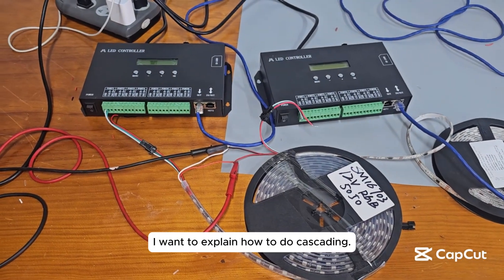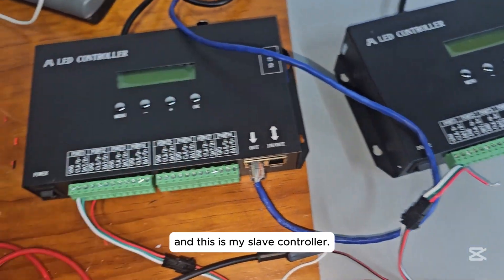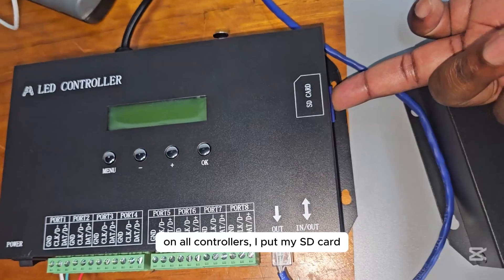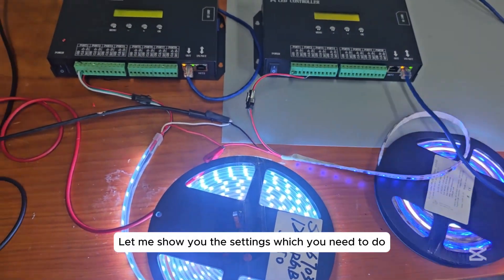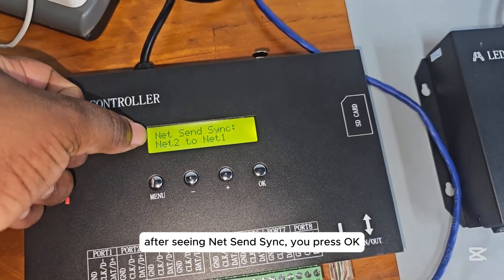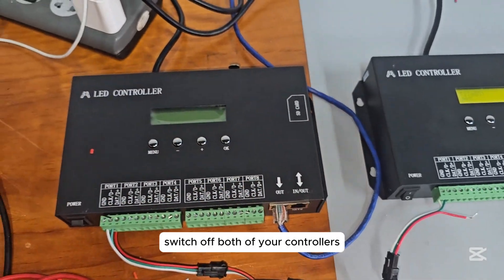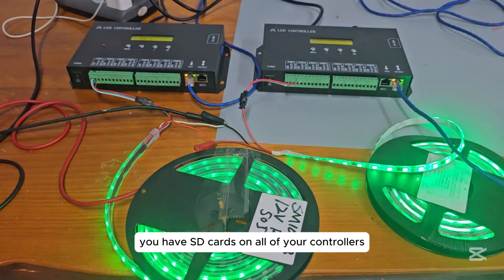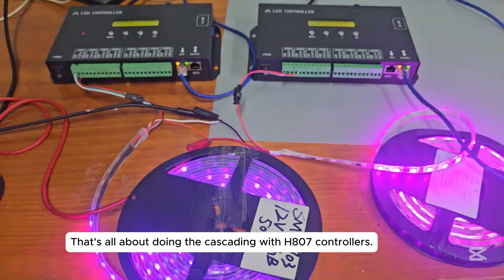How to do the casading with h807sa led controller